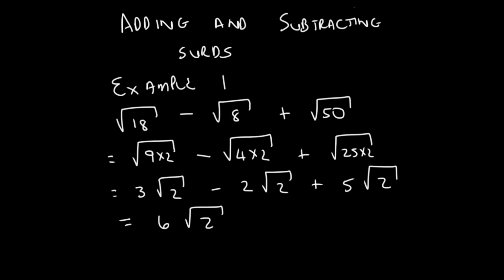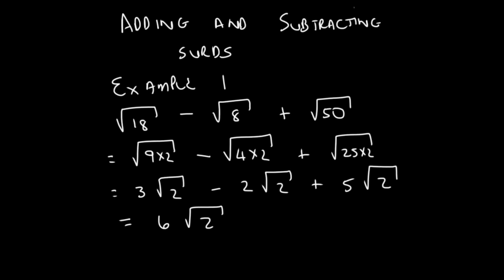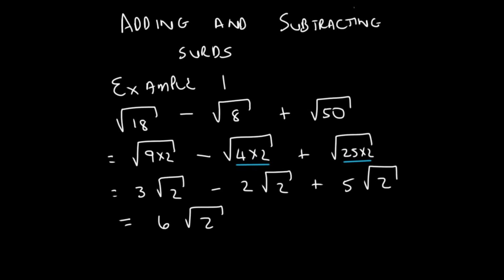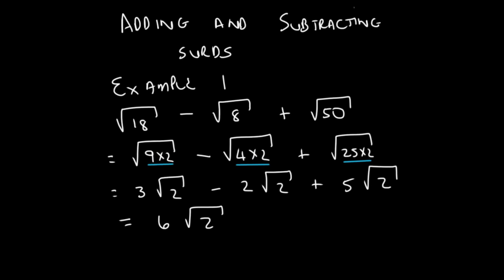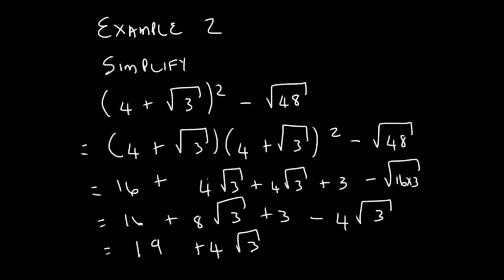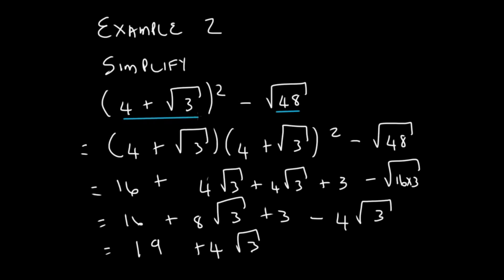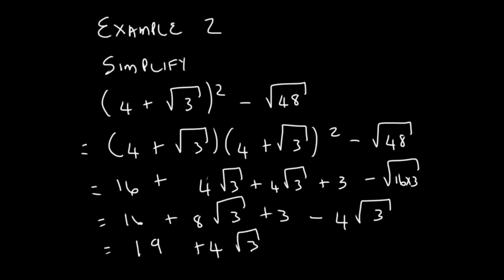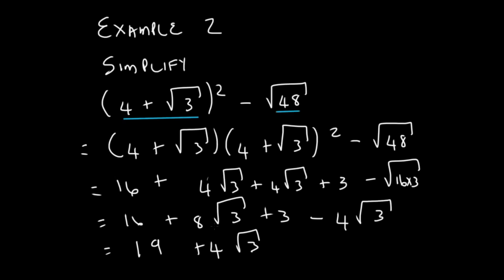Grade 11 Surds: Addition and Subtraction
This video was created to assist our learners with the addition and subtraction of surds